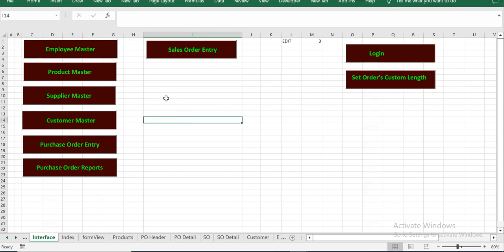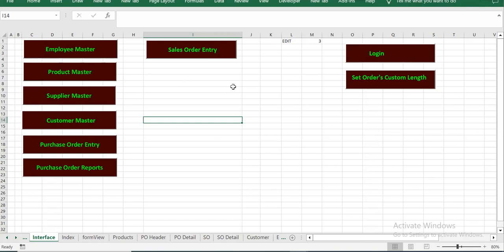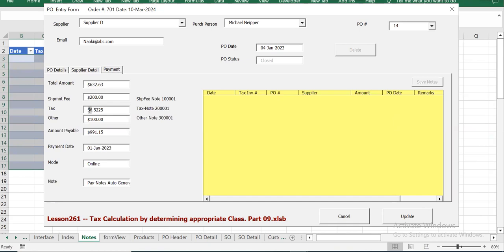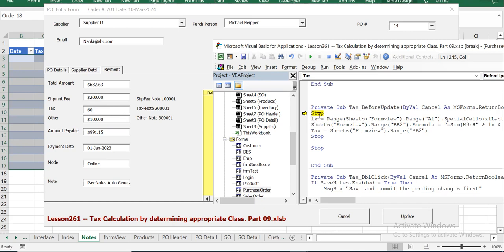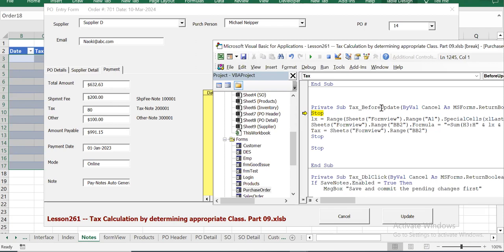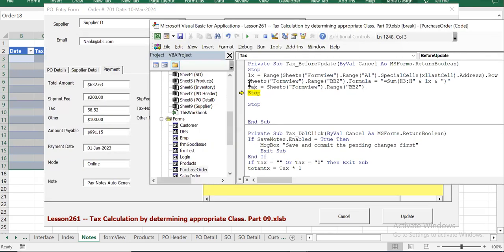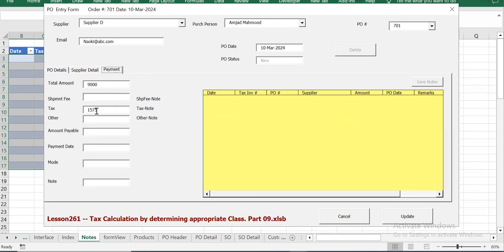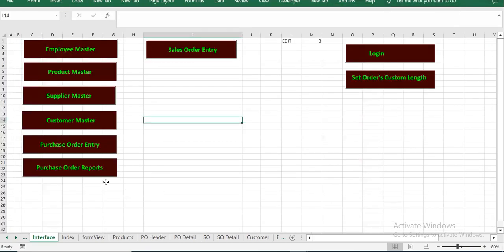Tax Calculation by determining appropriate Class. Part 09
Topics
developing restrictions for the user (editing the tax figures)